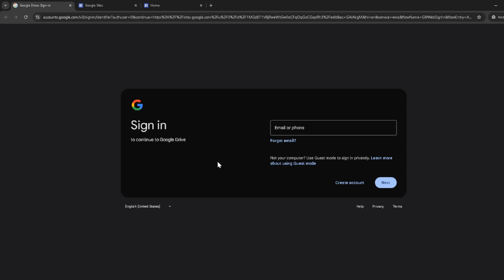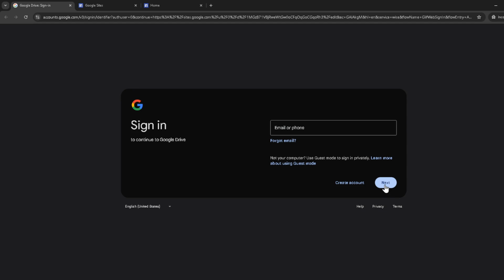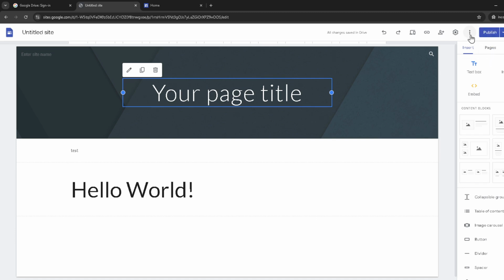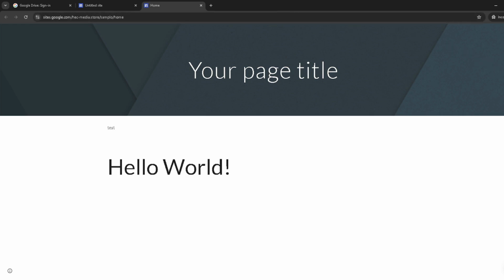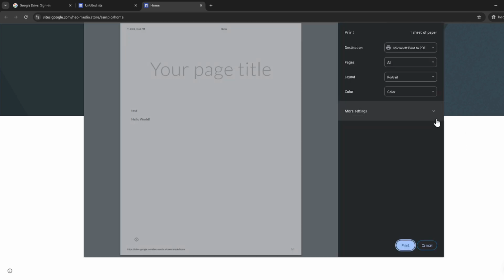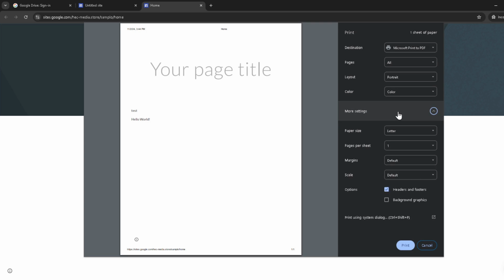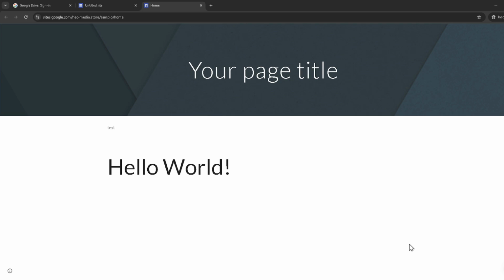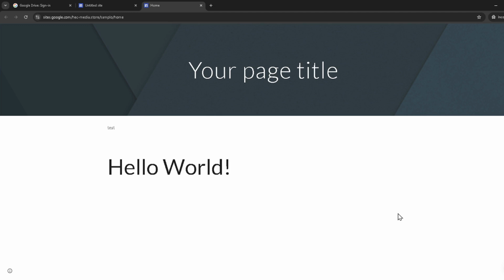How to Save Google Sites as PDF (Full 2024 Guide)